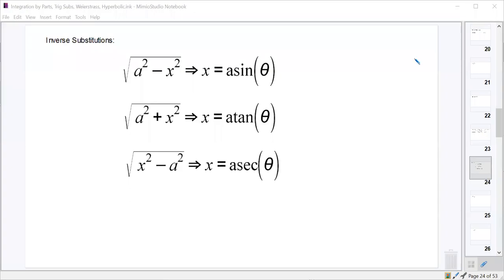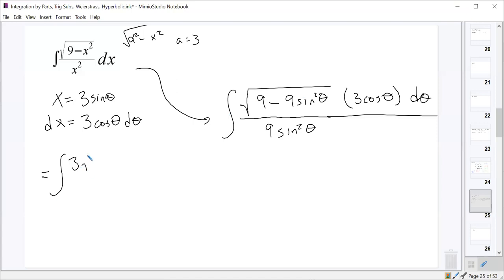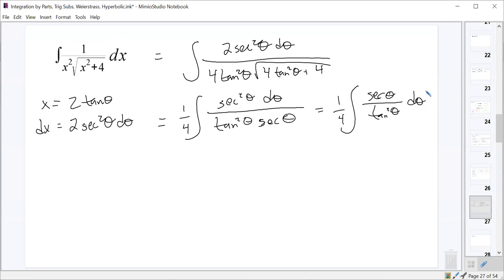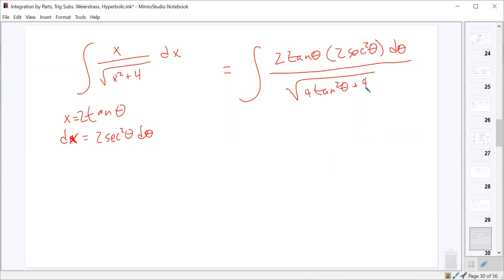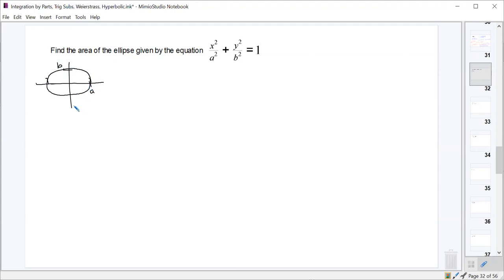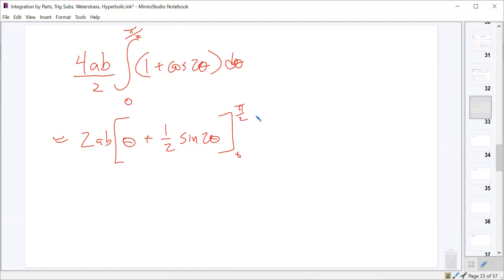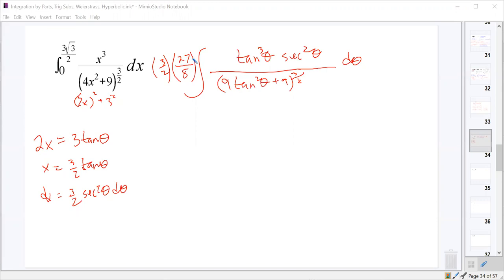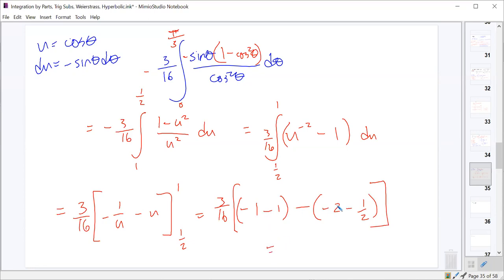12-17-20 Period 5